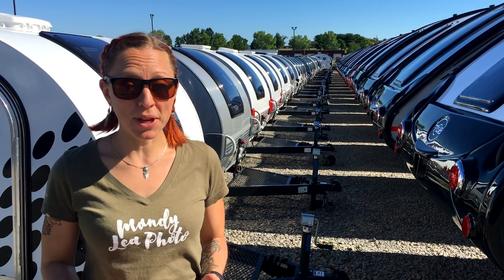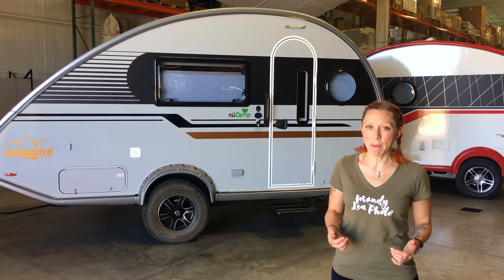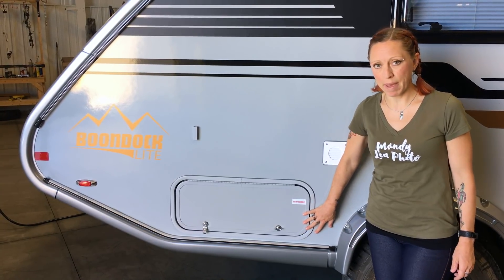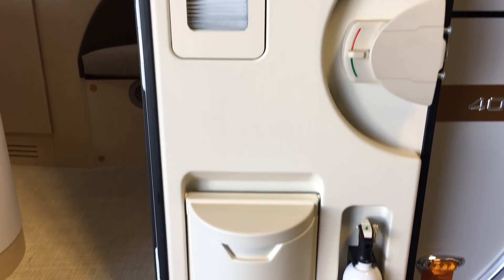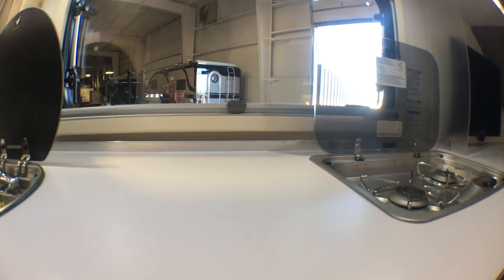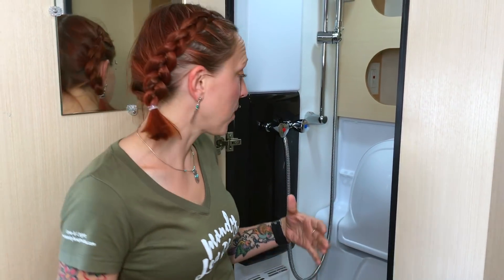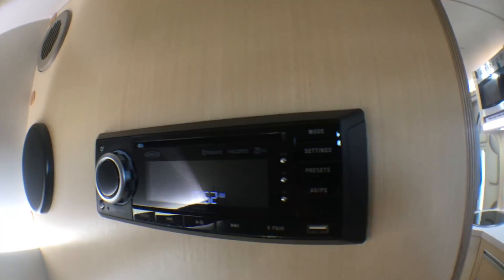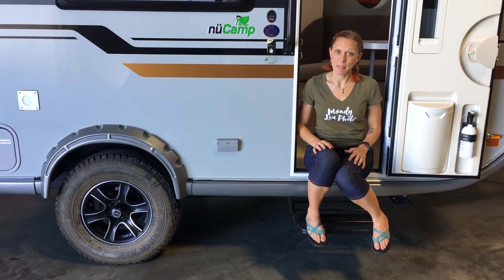2019 TAB 400 Official Tour | nuCamp RV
Join Mandy Lea at nuCamp’s manufacturing facility as she walks through and highlights various features and package options available on the 2019 TAB 400 Teardrop Camper.